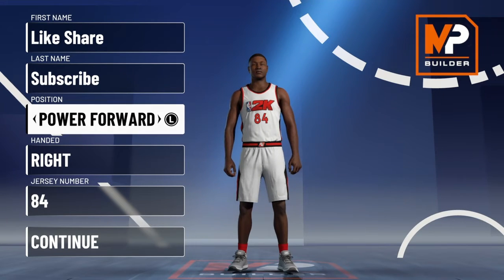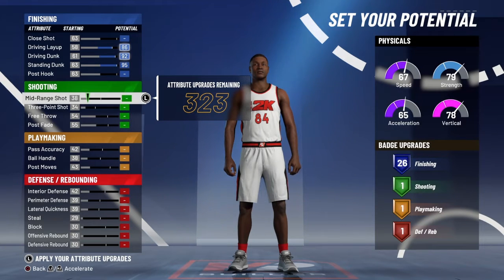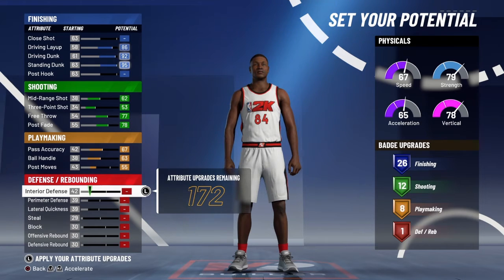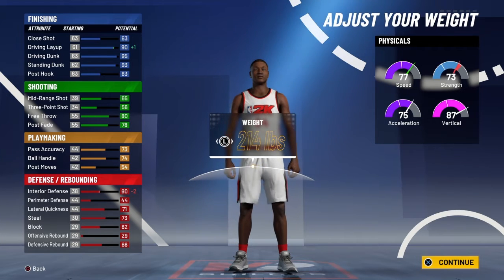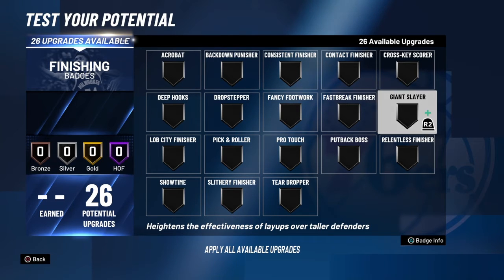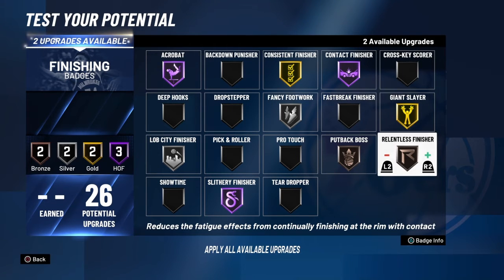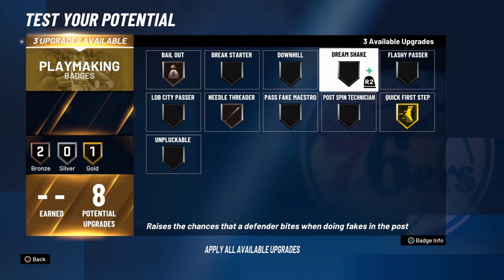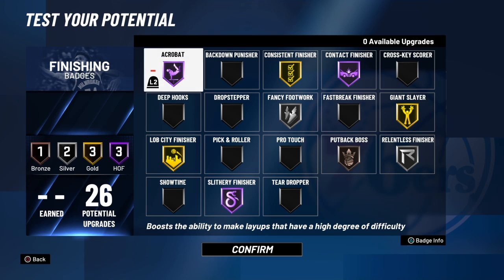Speedboosting Slashing Four 6'7 Contact Dunks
Slashing 4